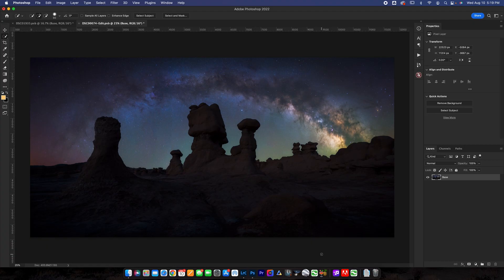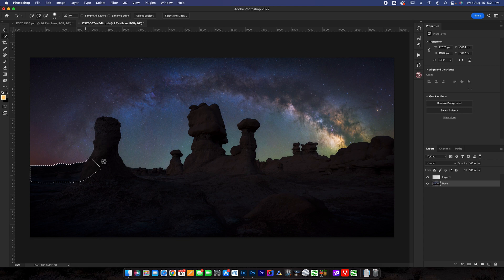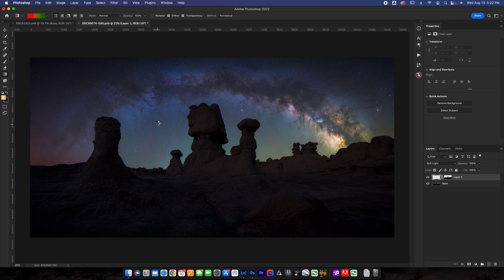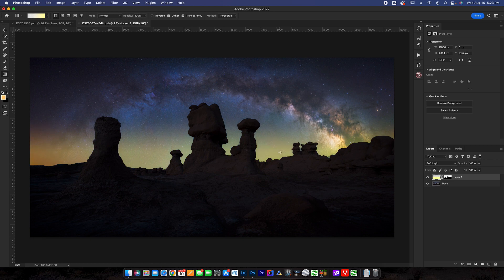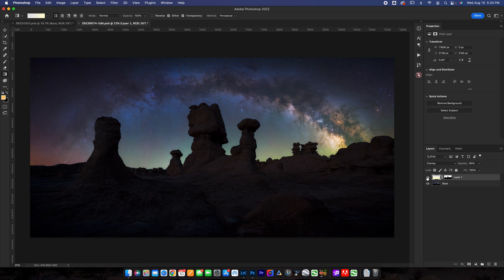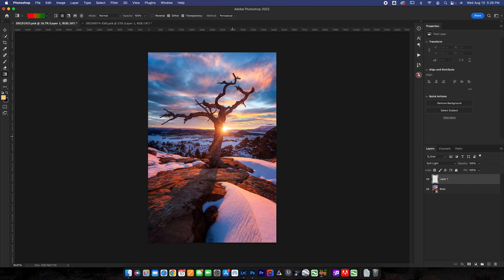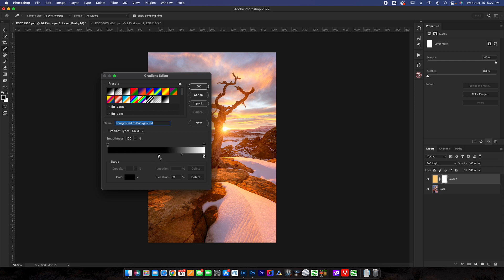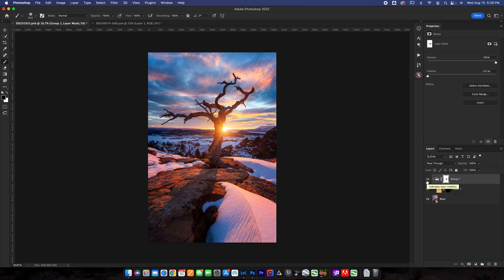How to Enhance LIGHT in Your Landscape Photography using Photoshop Gradients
Enhancing light is one of the most important things you can do when editing your landscape and nature photography. In today's video, you will learn exactly how to do this with Photoshop's gradient tool, which isn't often used in landscape photography but can yield some excellent results when used correctly.